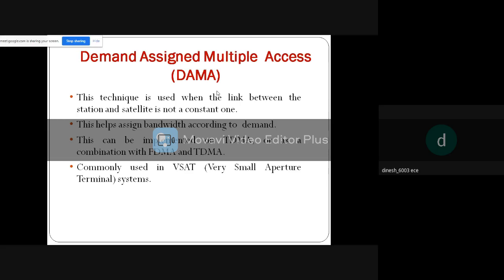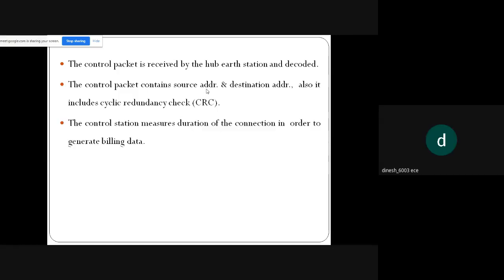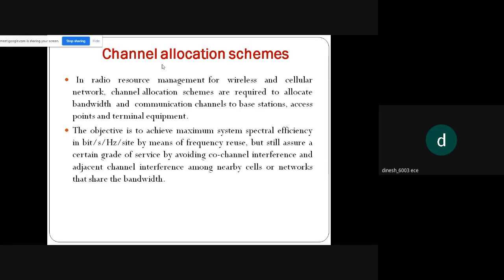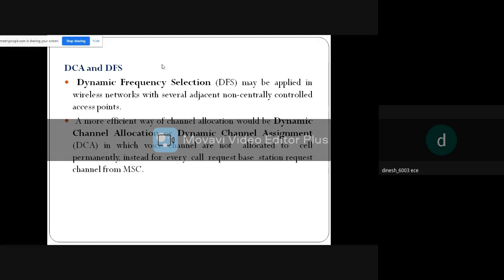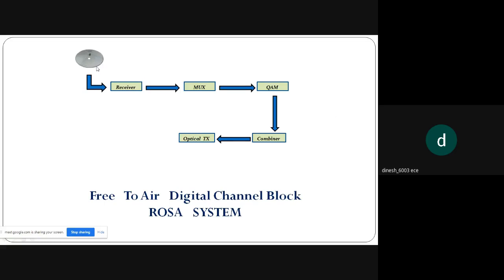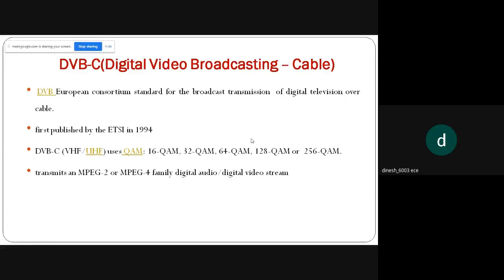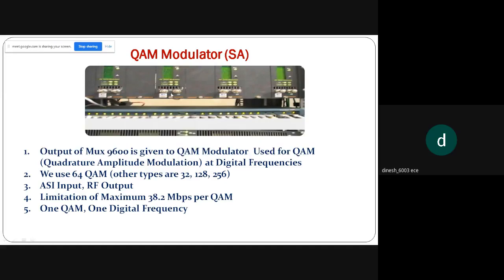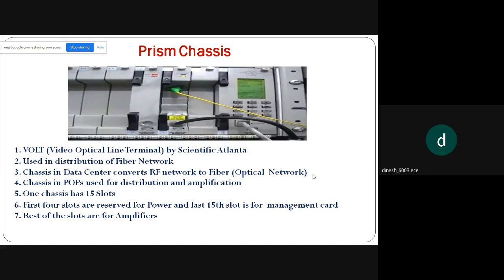SATELLITE COMMUNICATION UNIT 2 PART 3